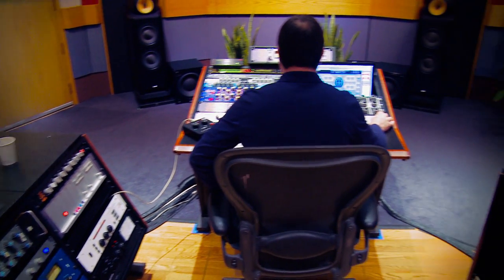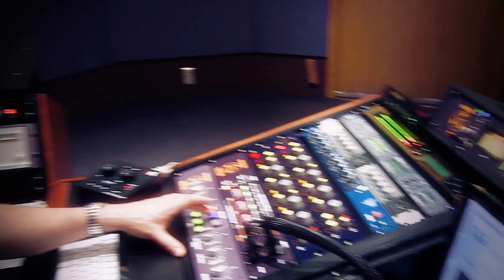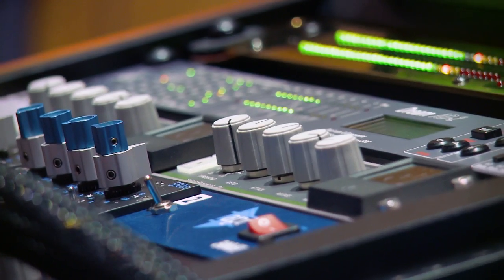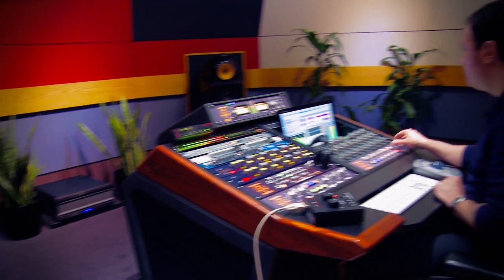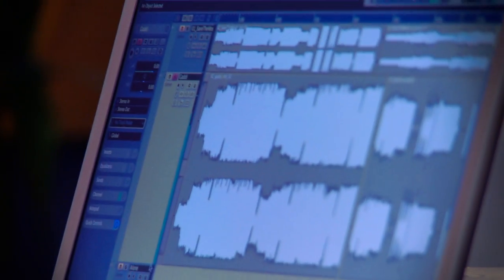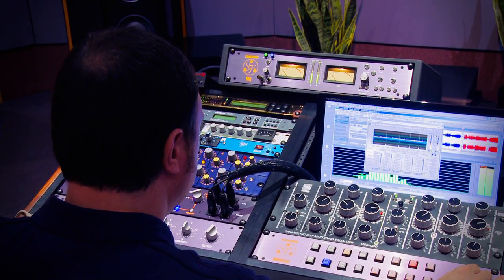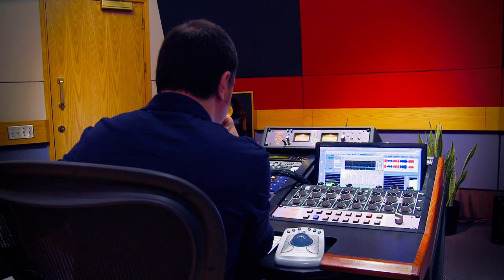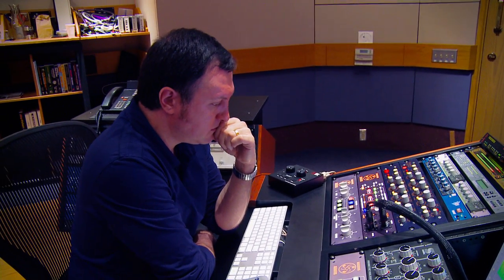Phil Demetro Mastering - Traditional & Vinyl Mastering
Part Three of a three part series produced by my friend Nina at OJPStudios.com.  I hope you enjoy them.